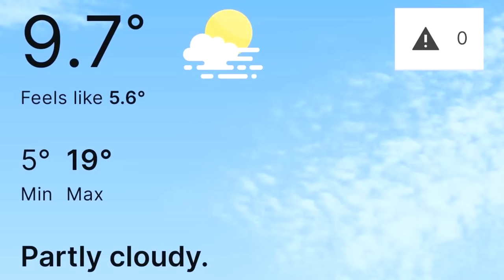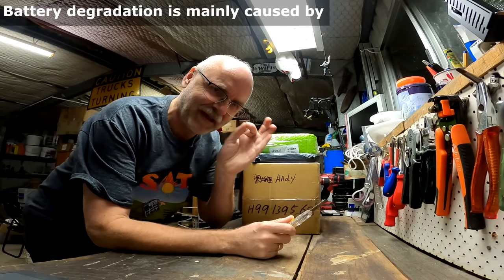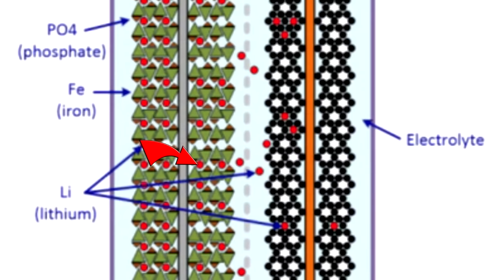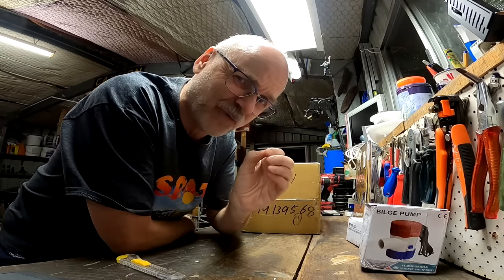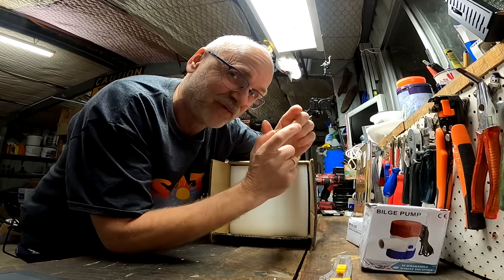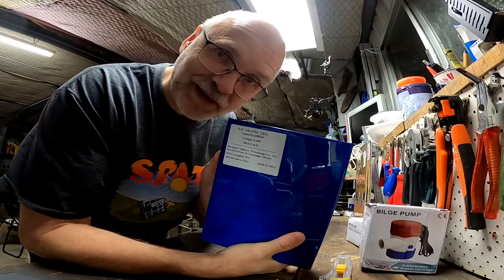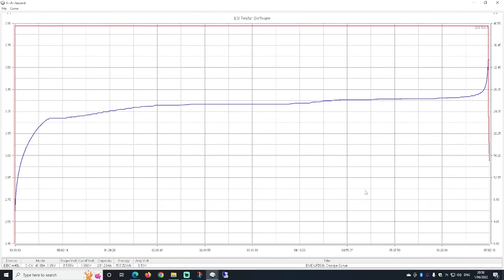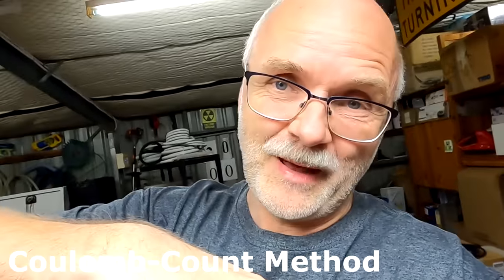Busting the 20%-80% SOC myth for LiFePO4 batteries.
I'm reading many comments under my video where viewers state they only want to use their battery between 20-80% to prolong its life and reduce degradation. This widespread 'myth' may work well for Li-ion batteries but not for LiFePO4 cells. I explain and show you why it is (almost) impossible to use this SOC window with LFP batteries.

This is a bit of an introduction video about how far to charge and discharge LiFePO4. It is in preparation for a hole series of future videos about settings in solar charge controllers, inverters, BMSes and shunts.